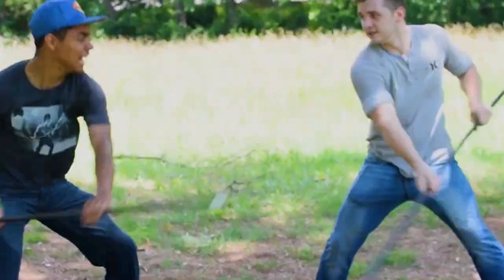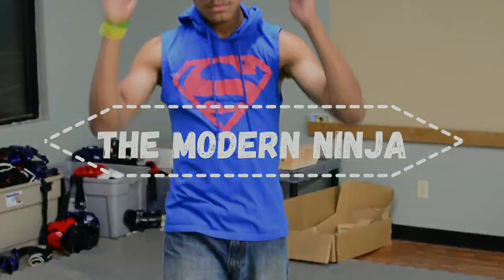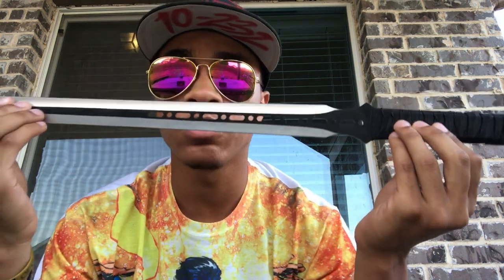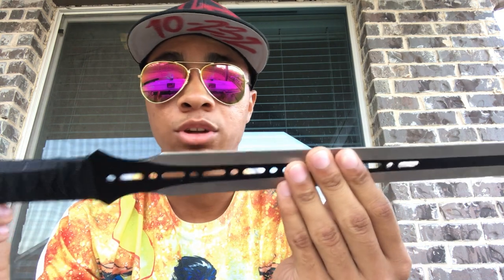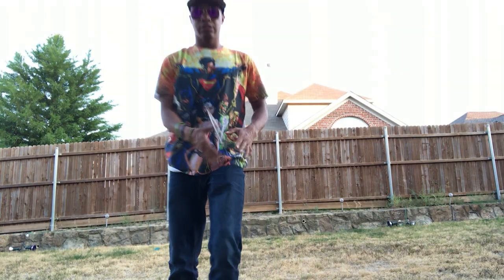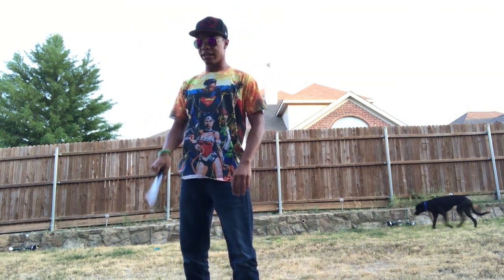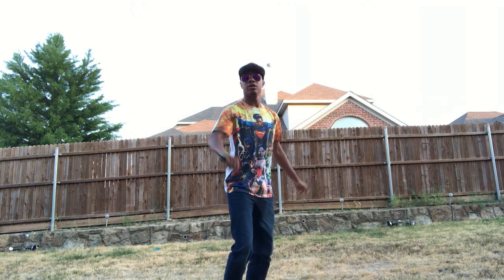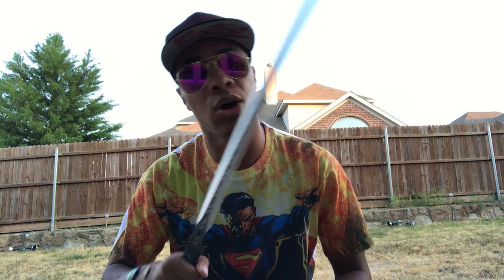Tricking with REAL SWORD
Sooo. I did something super stupid... But i recorded it, so here ya go!